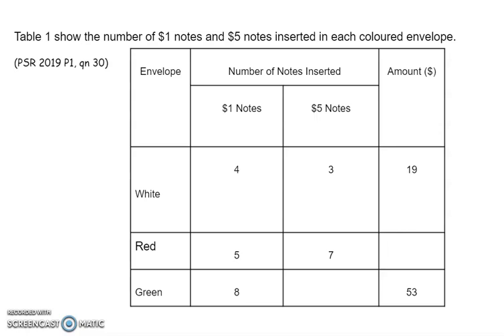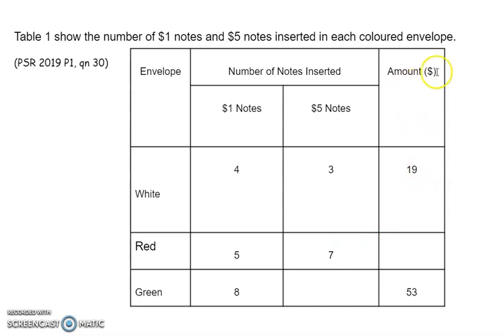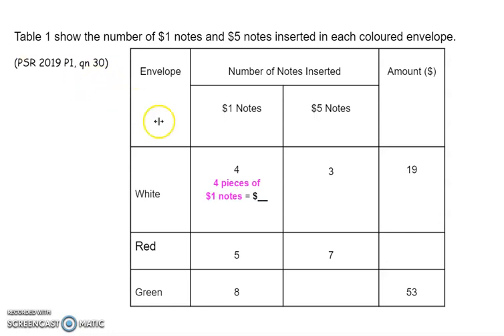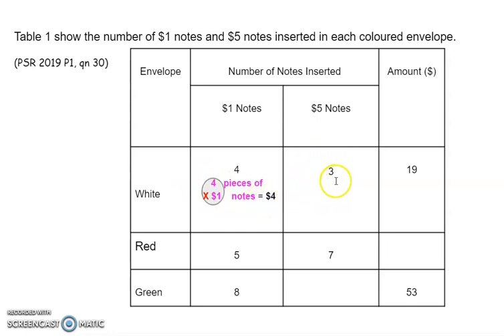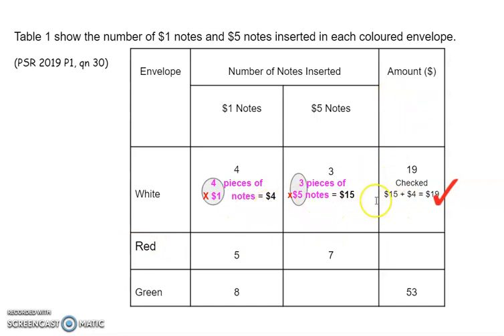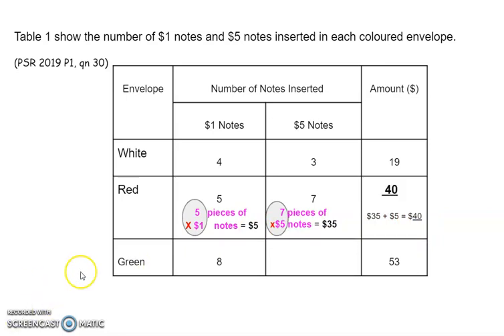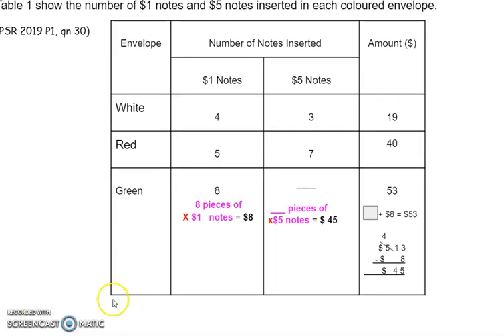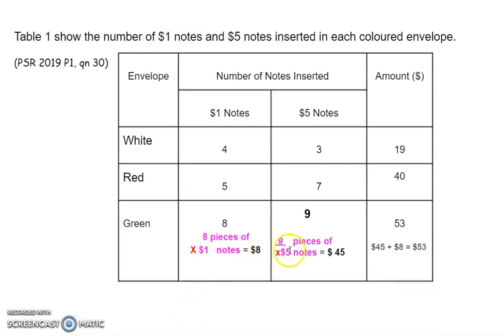video PSR rate p1 Qn 30 (2019)